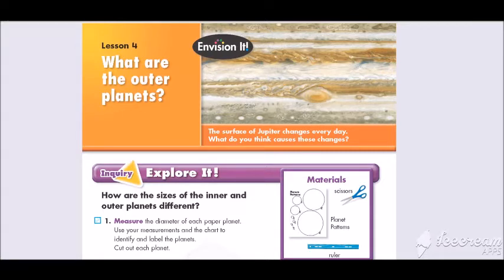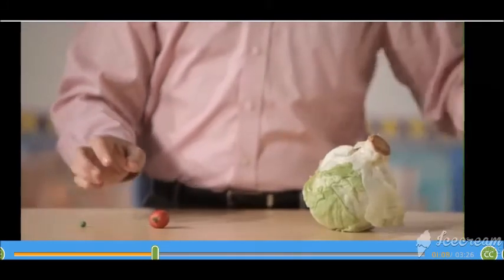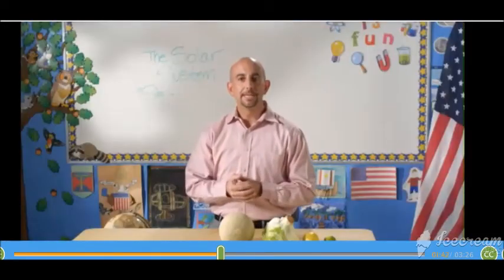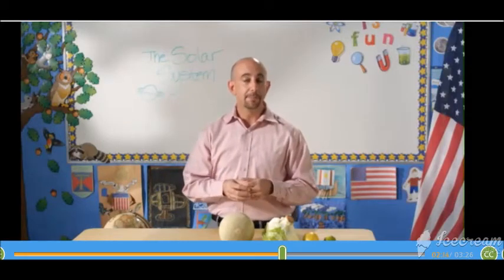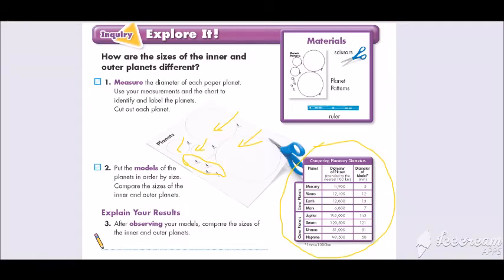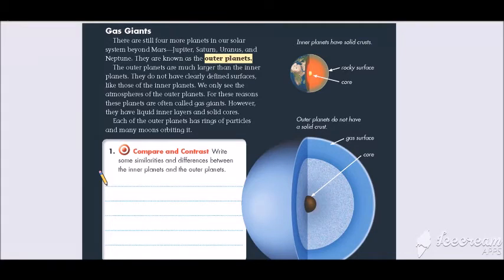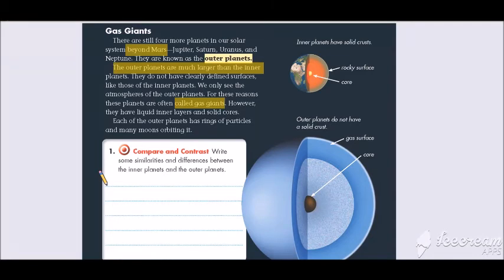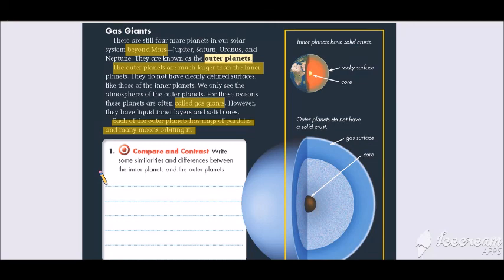Grade 5 the outer planets